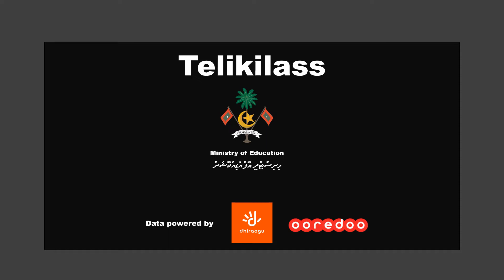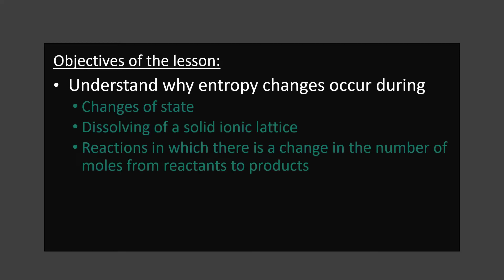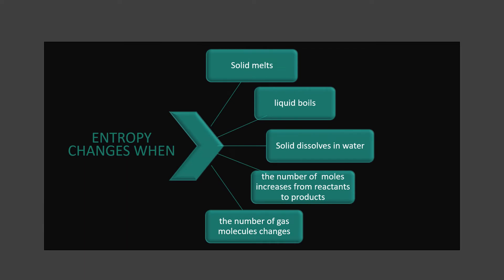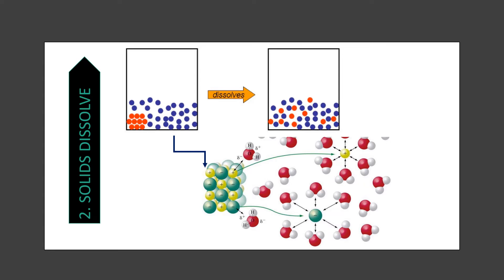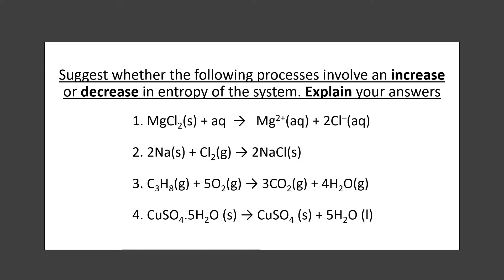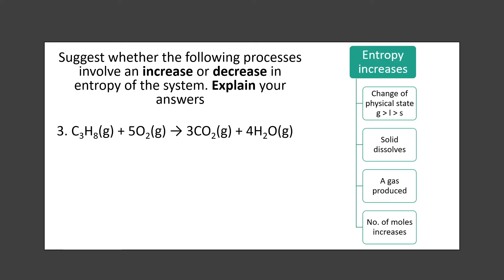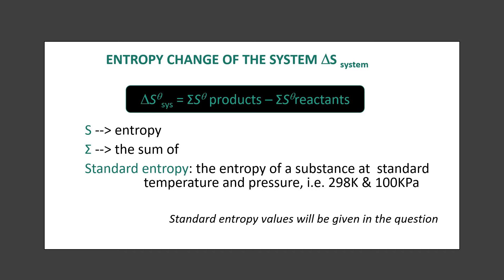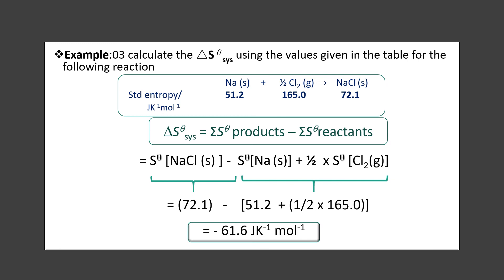Telikilaas - Grade 12 - Chemistry - Entropy; Change of System